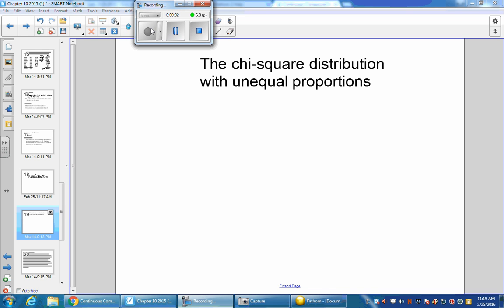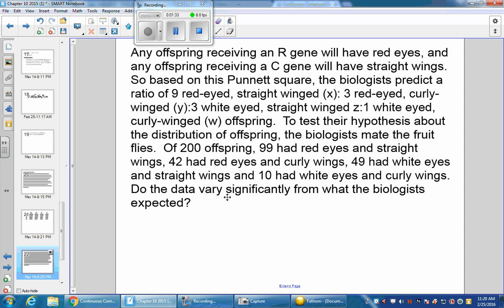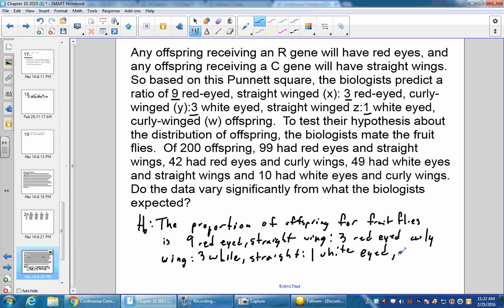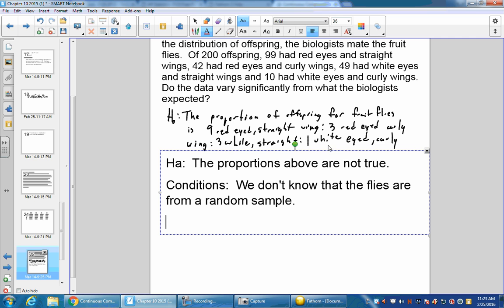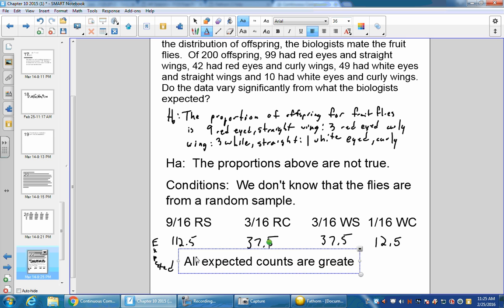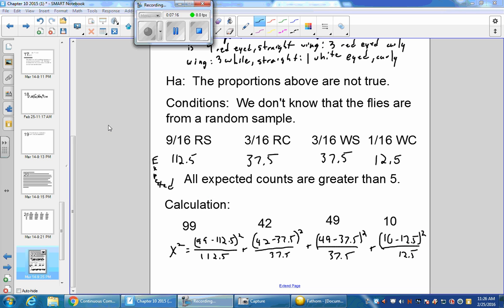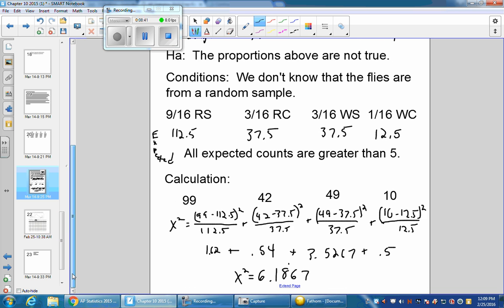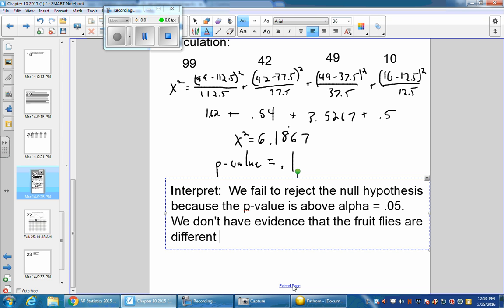Chapter 10 Video #5 Goodness of fit test with unequal proportions